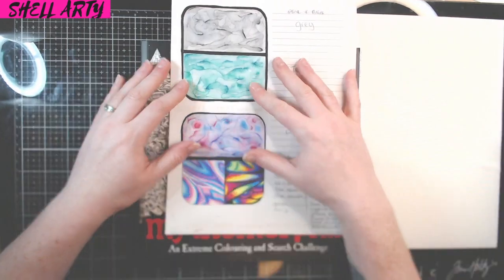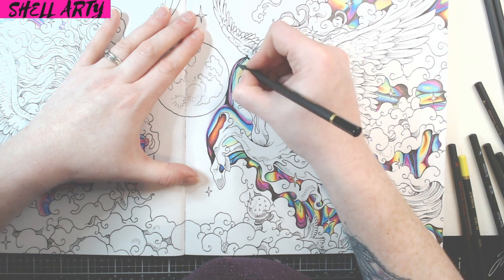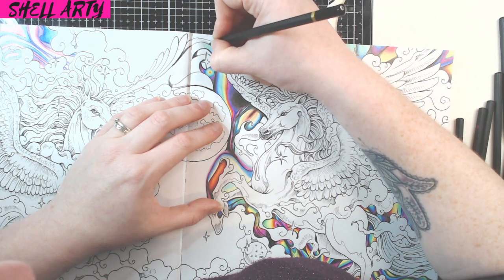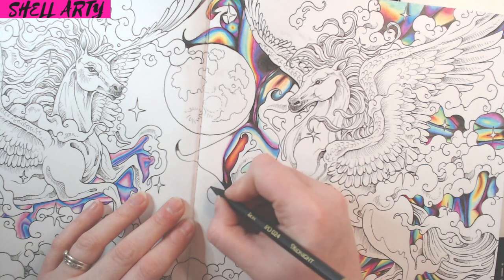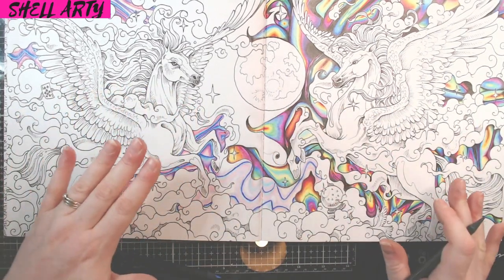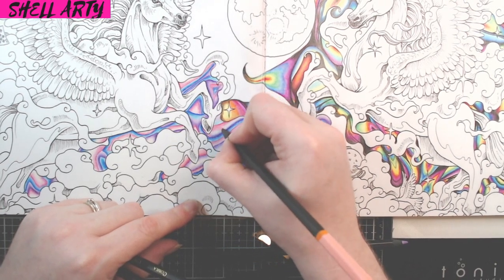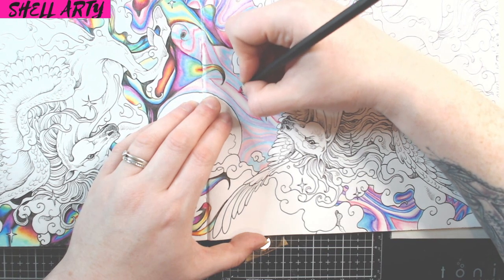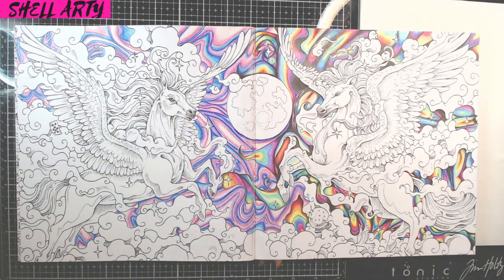LIGHT & DARK IRIDESCENT | DAY 12 & 13 HOW TO DO A IRIDESCENT BACKGROUND WITH PENCILS |KERBY ROSANES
Hello everyone and welcome to day 912 & 13 of backgrounduary. Today i will show you how to do a LIGHT AND DARK IRIDESCENT background. i have used black widow and monarch pencils in this video. this background is done in KERBY ROSANES MYTHOMORPHIA

In the time lapse  sections there is no sound fee free to play ypur favourate song 😁😁😁😁

Instagram , if you are following along please add your finished pictures to my Instagram hash tag backgrounduary and tag me @shellarty.x

Facebook . i will also be uploading a album in shell arty and colouring friends ( link below ) for everyone who doesn't have Instagram. if you are not already in the group the link is below .

Every day i will upload a new background till the 31st jan. i hope you can follow along any questions please ask in the comments section below

My personal amazon wish list :

This is my hobby and i dont ask for donations or money. I just love to share my love of colouring with you all. Here is my personal wish list of things i would like to possably buy myself one day and what i send to my Friends and familly  so they can see what things i would like to get.

If You are new to colouring u can also use it to see  where art supplies i recommend and what's current. Ie colouring book pre orders and art supplies within the colouring community if you dont know where to start. If you see something on my  list you can click on it and buy it or you can make your own list. Here is my link